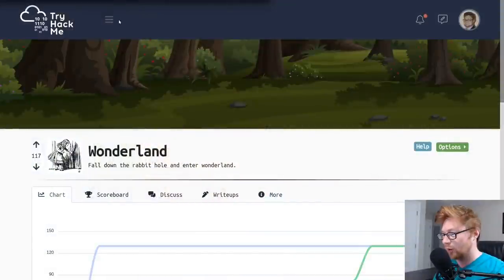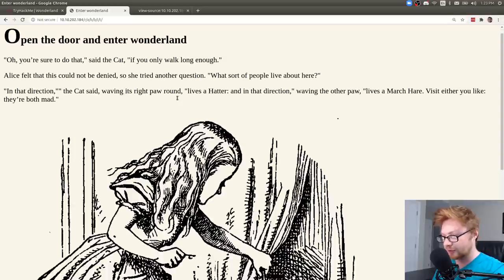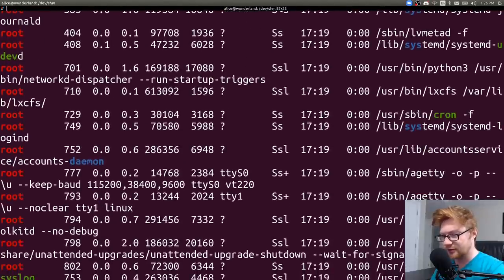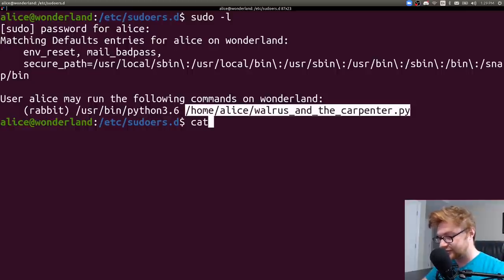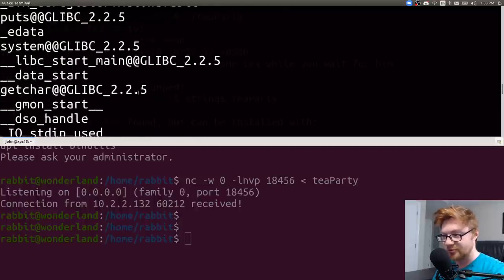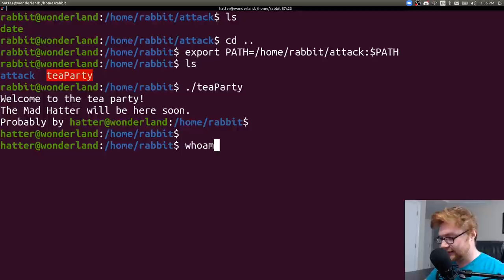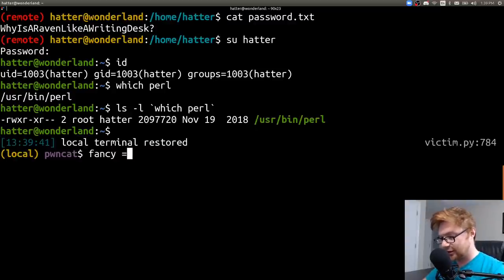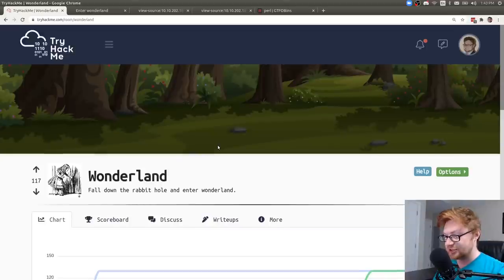TryHackMe! Wonderland - Python Module Manipulation & Capabilities